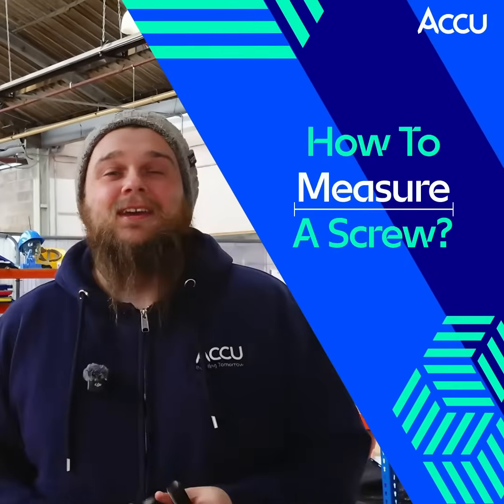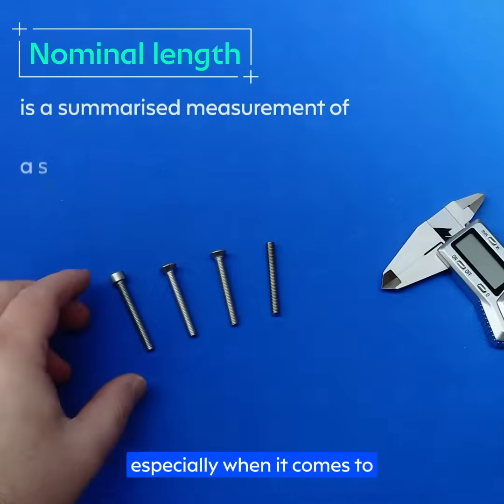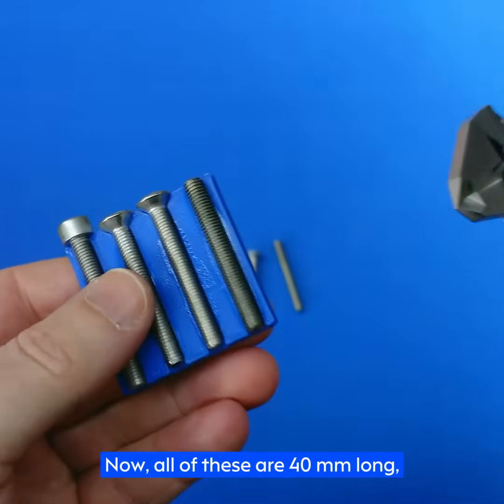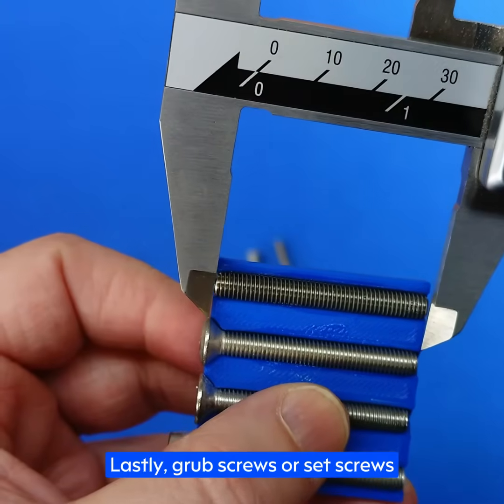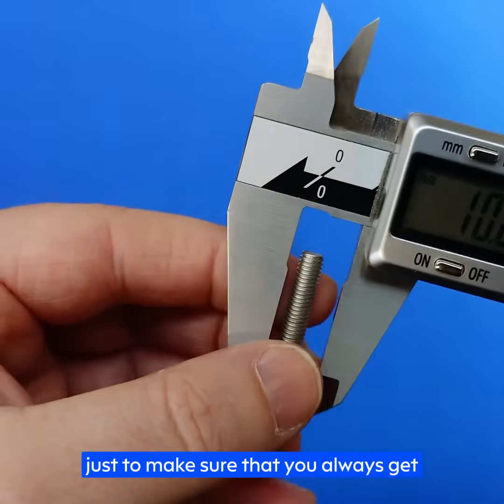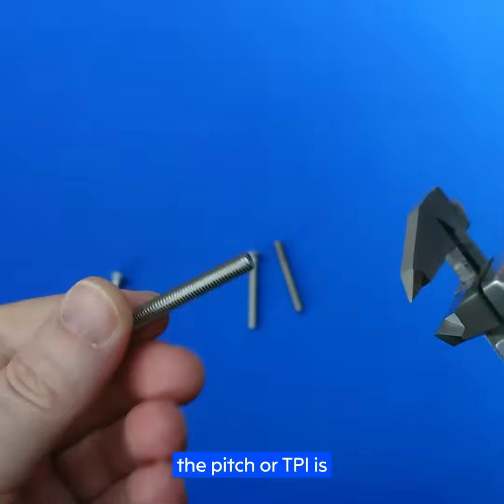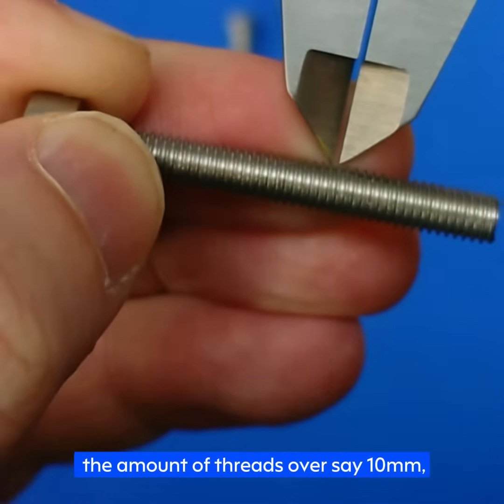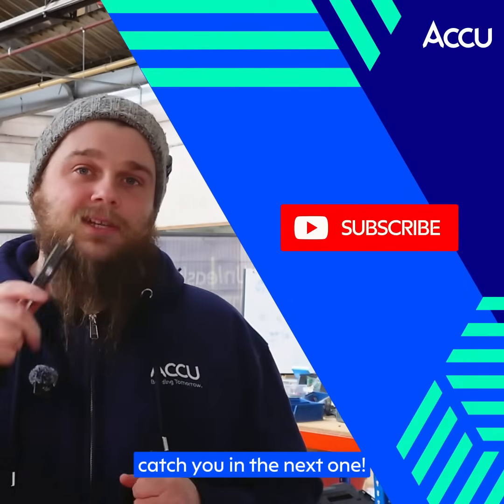Measuring Fasteners Correctly Is EASY With These Tips [ ]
In this quick guide, Rich explains how to measure a fastener like an engineer. He looks at measuring the length of different screws along with accurately finding a screw's thread size.

Timestamps:
0:00 Intro
0:23 How To Measure The Length Of A Screw
2:23 How To Measure Thread Major Diameter
3:34 How To Measure Thread Pitch / TPI
4:41 Outro